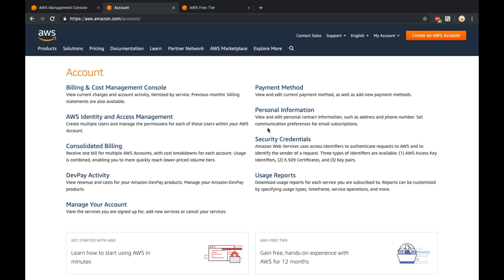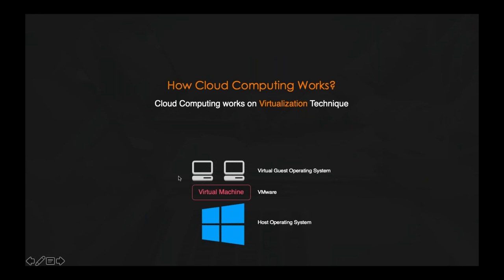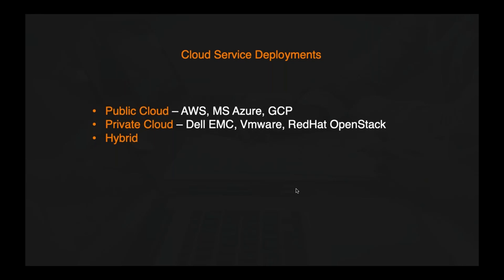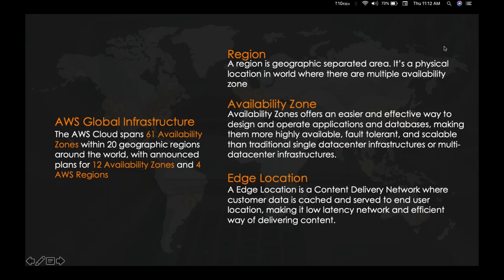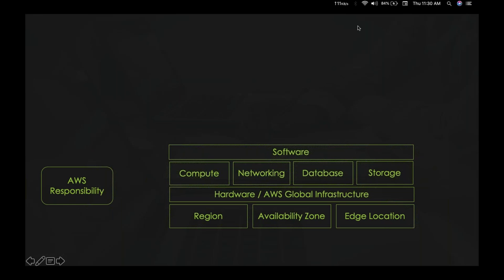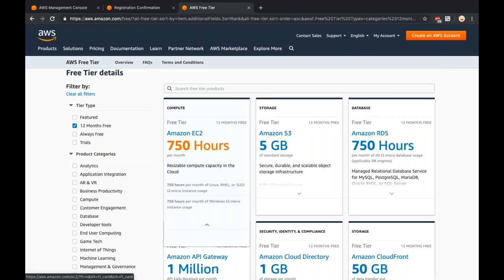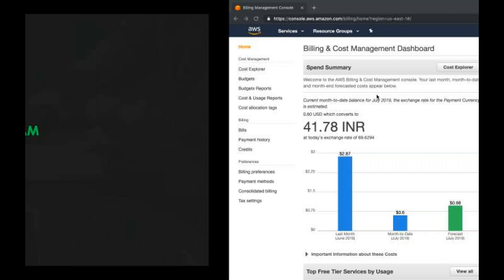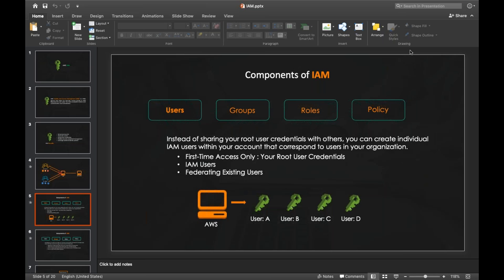Day 1 - Session 2 | AWS Training | Corporate Training | August 2019